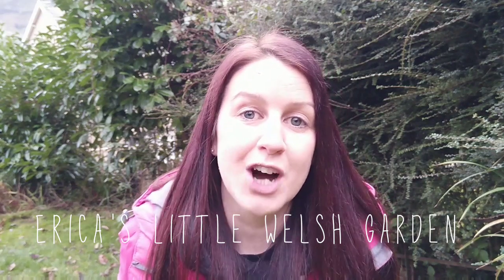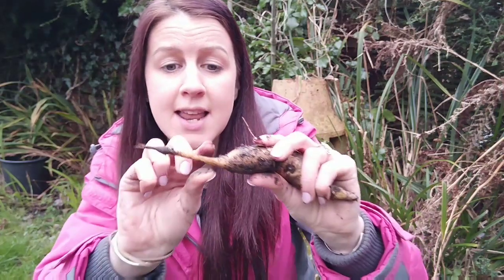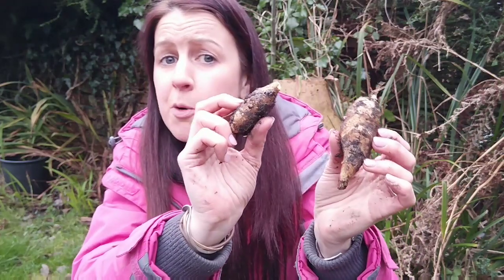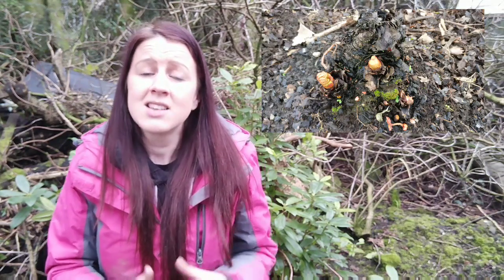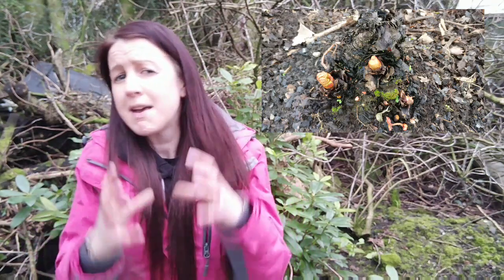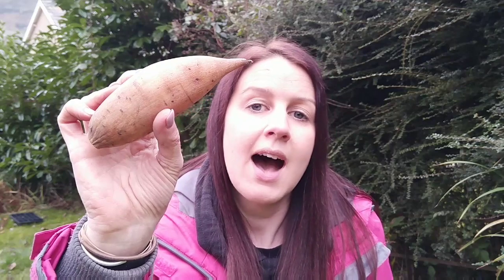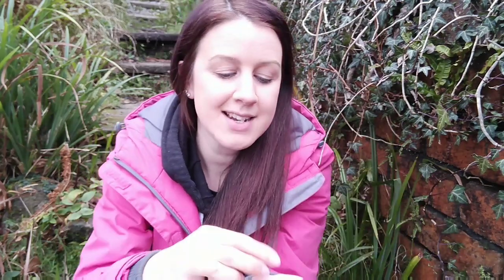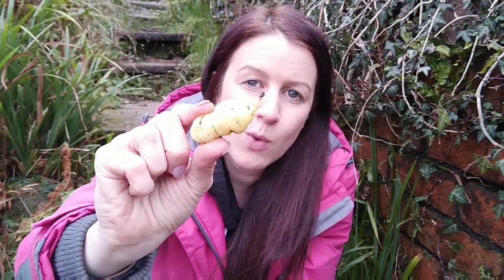5 EASY Perennial Fruit & Vegetables (Great Crops For Years To Come)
5 EASY Perennial Fruit & Veg To Grow NOW!

In this video I talk about my top five easiest perennial fruit and vegetables to grow in your garden or allotment for abundant harvests year after year!

For more inspiration head over to Liz Zorab and watch her recommendations.